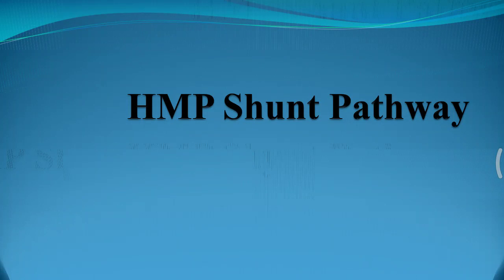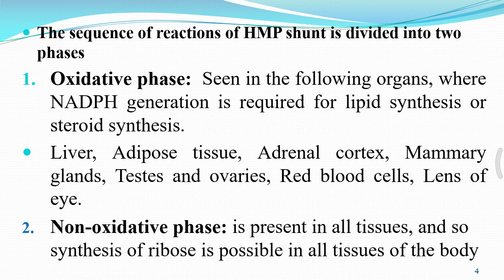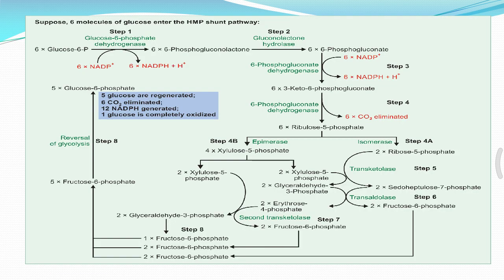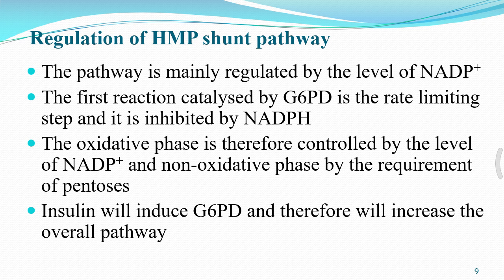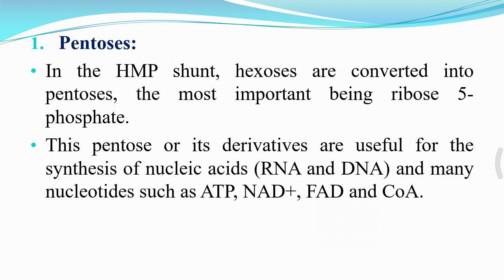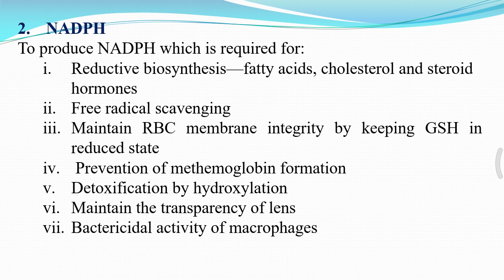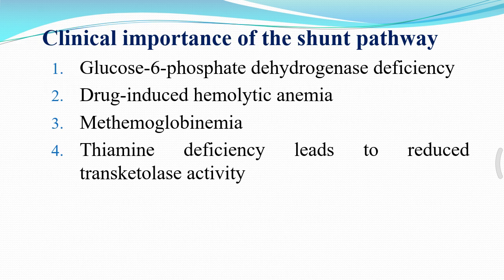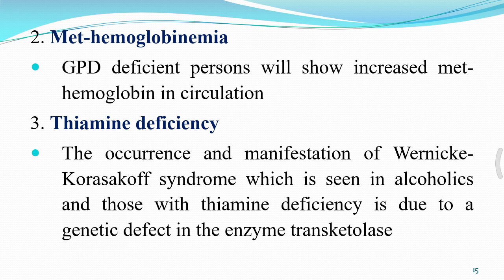19 5 20 Biochemistry 1st BSc AHS HMP Shunt pathway